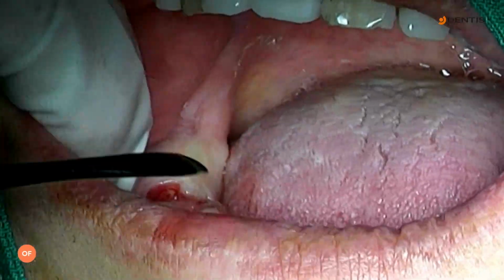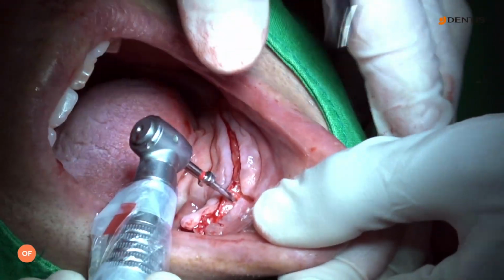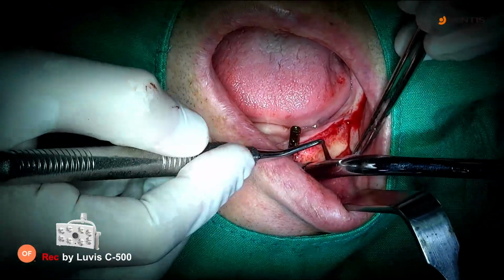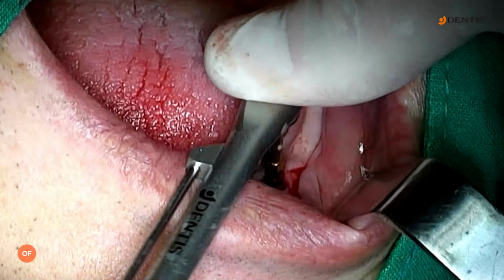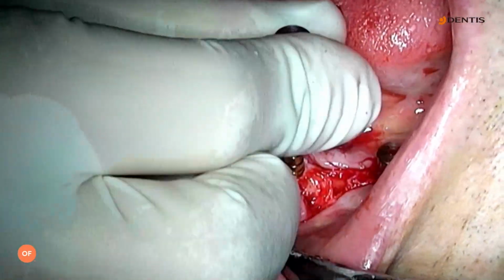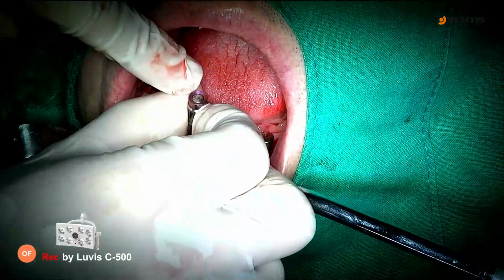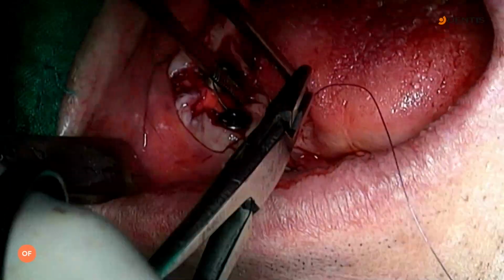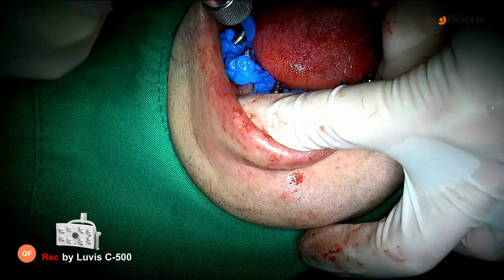DENTIS GLOBAL SQ LIVE WEBINARㅣ DENTIS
Main Topic : Lower Full mouth surgery with SQ and immediate loading